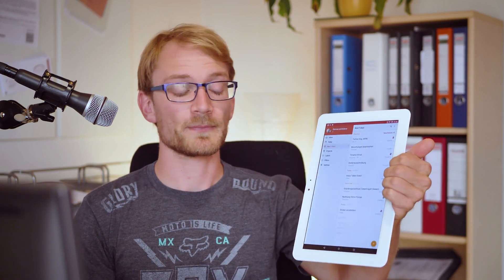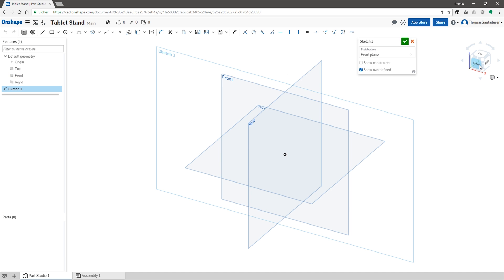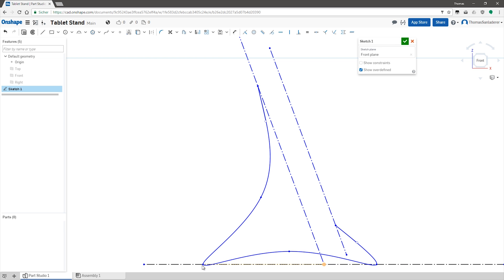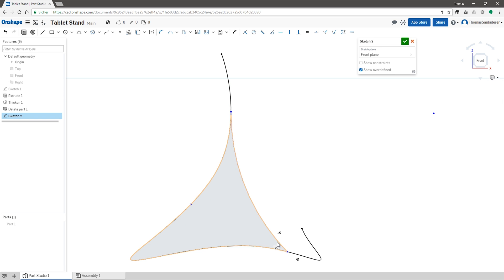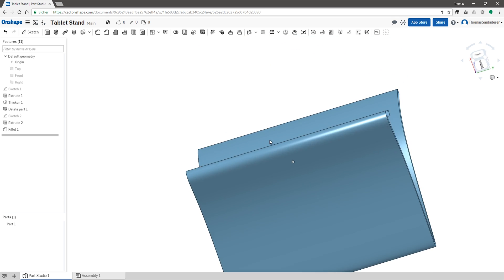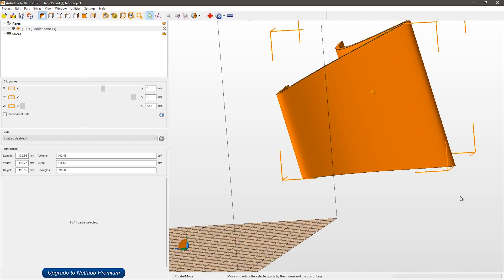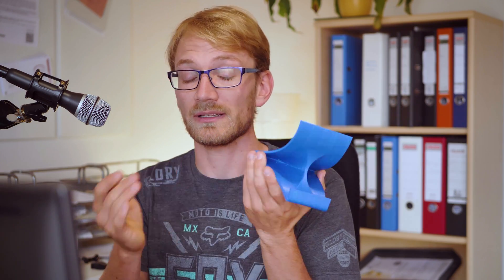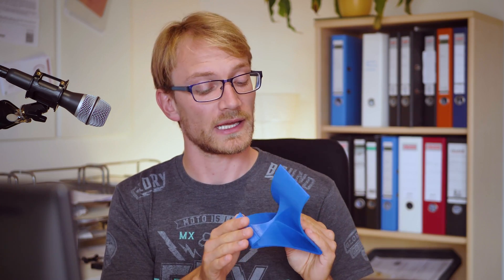This tablet stand was designed in a web browser (and you can make one, too!)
Follow along as I show you how I designed and 3D printed this complex-looking tablet stand with simple methods and free tools!